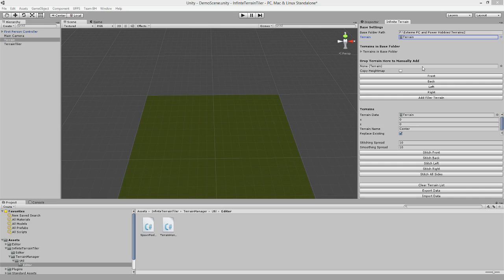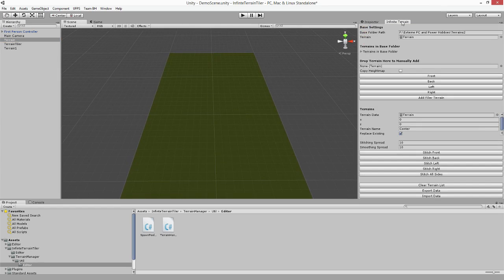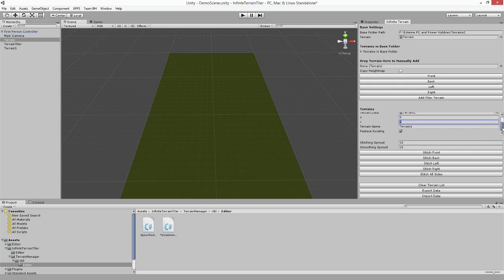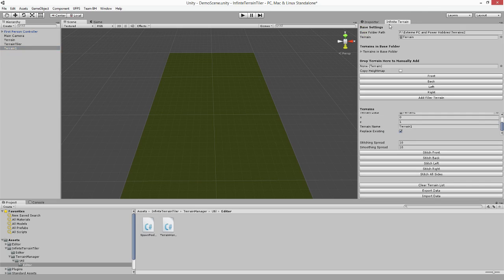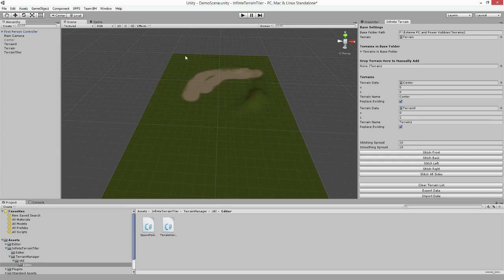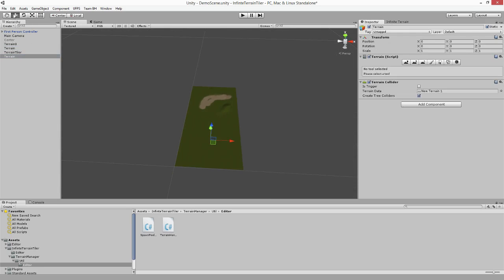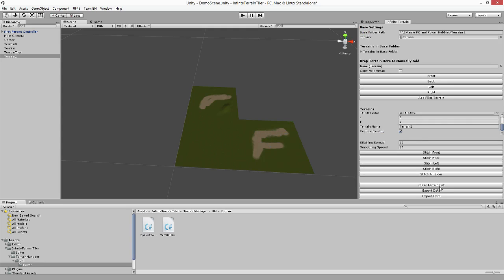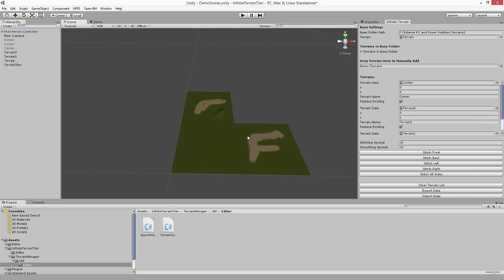Infinite Terrain Tiler Update 5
Added in support for external terrain creation tools!